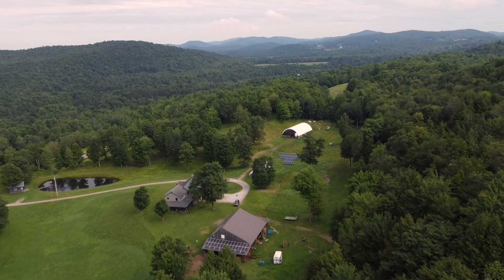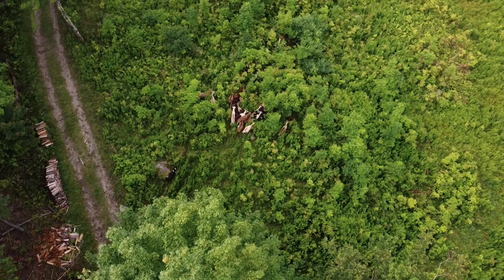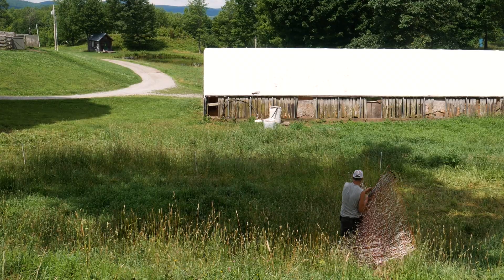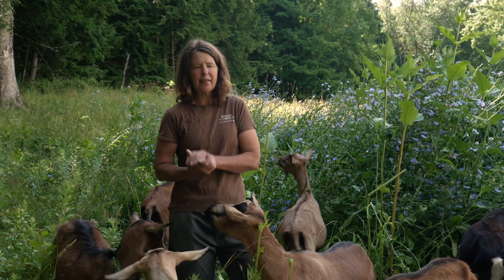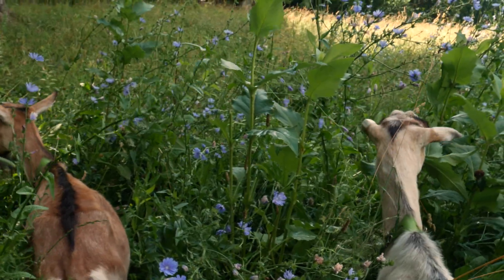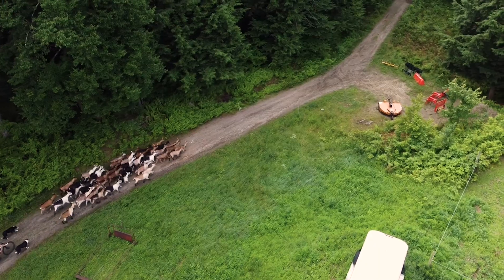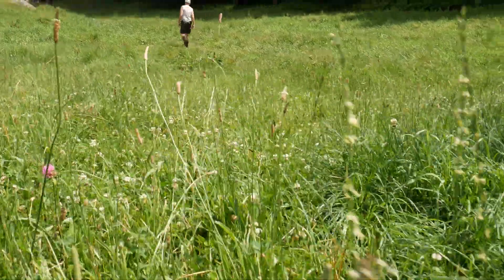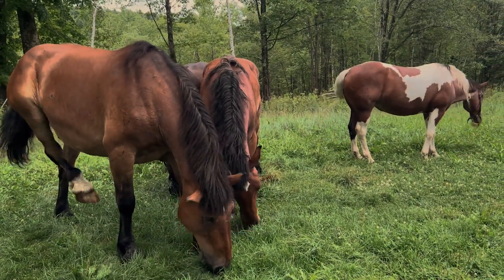Virtual Fencing for Dairy Goats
This video details our experience using a virtual fencing system for our 45 dairy goats in northern Vermont.  The fencing system is provided by NoFence in Norway.  More information on our farm, including our farm consulting business, can be found